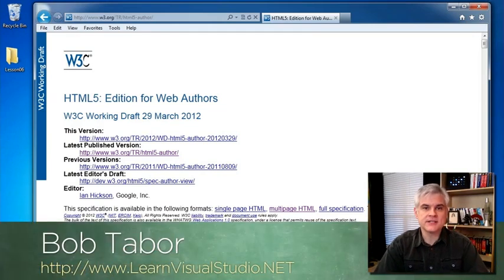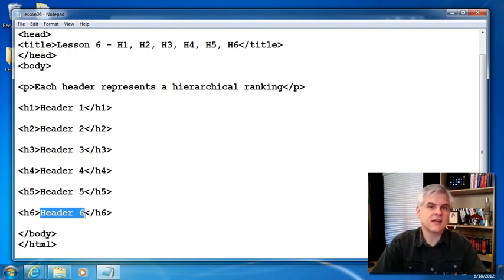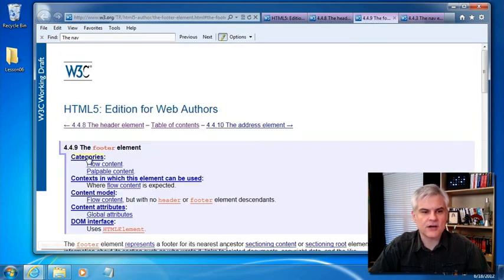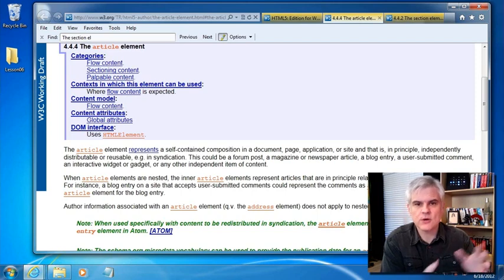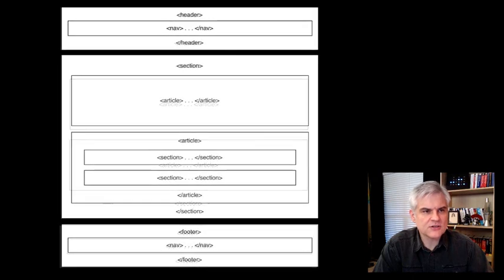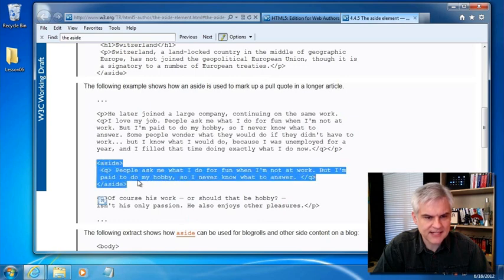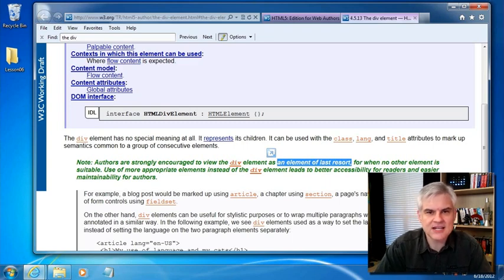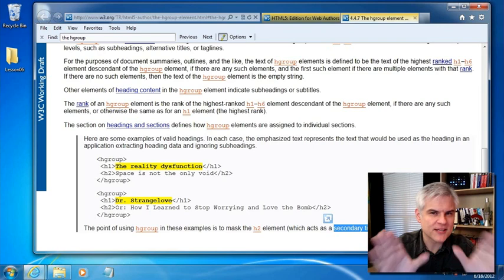How to Make Money with Just Html5 & css3 Defining TThe Structure Of Your Document Part 6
Html5 & css3  Defining TThe Structure Of Your Document Part 6

Copyrightht Issues:

We will delete our video. Please do not copyright the video. Please Message me.

html5|
html5 & css3
html5 tutorial for beginners
html5 and css3 projects
html5 full course
html5 video file not found chrome
html5 full course bangla
html5 bangla tutorial
html5 hindi tutorial
html5 game development
html5 crash course bangla
html5 video file not found
html5 tutorial
html5 game
css3
Vid css3
css3 tutorial
css3 in one video
css3 animation
css3 bangla tutorial
css3 animation tutorial
css3 crash course
css3 advanced tutorial
css3 course
css3 flexbox
css3 features